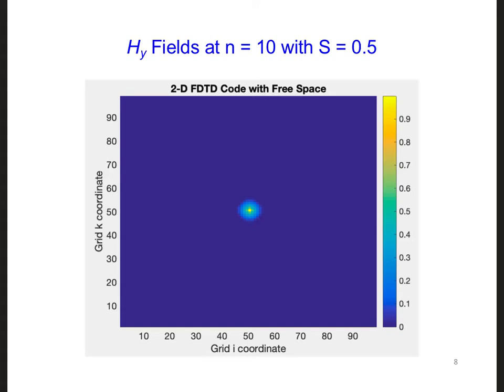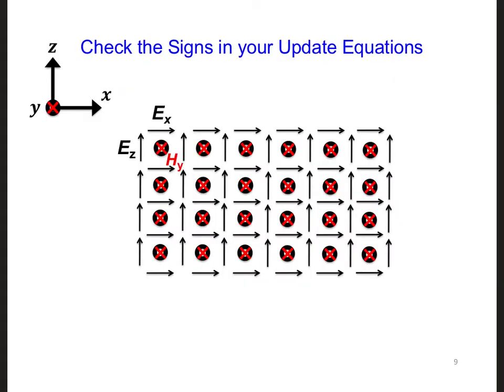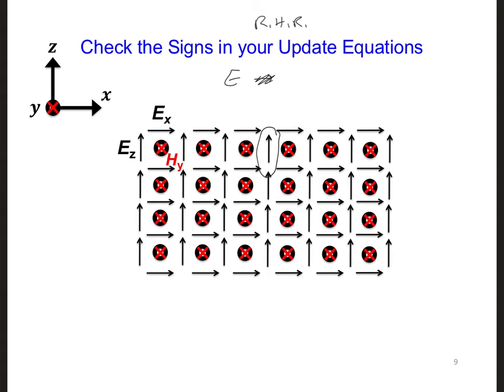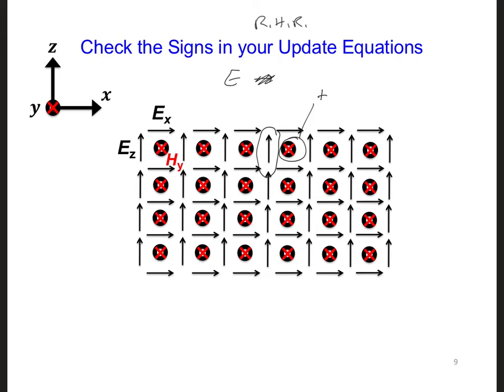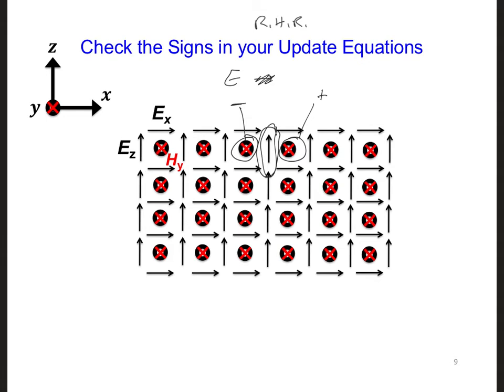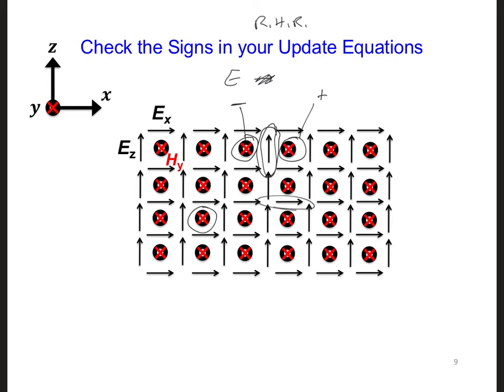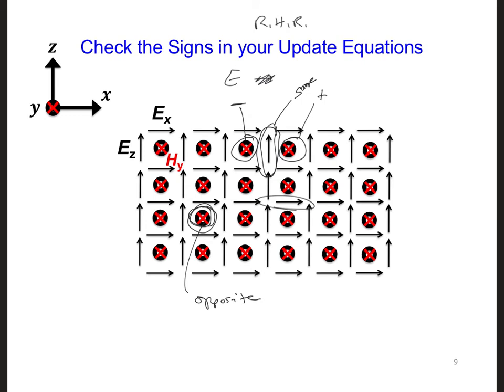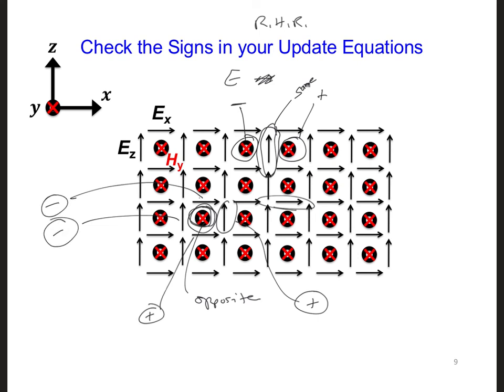FDTD Slides 10 5